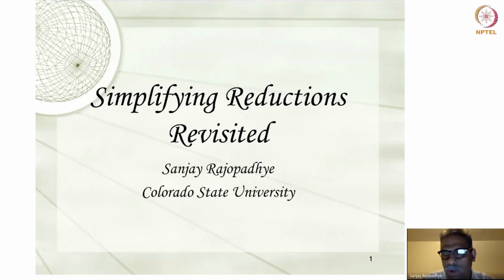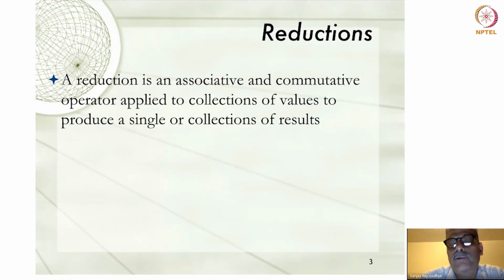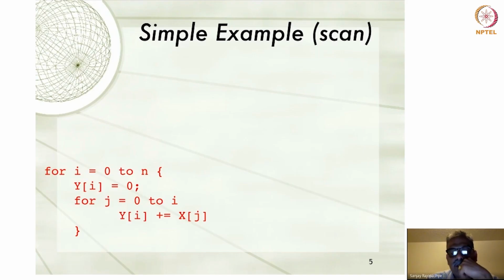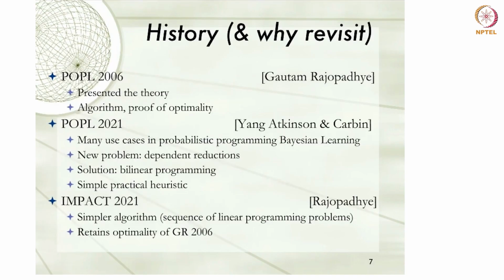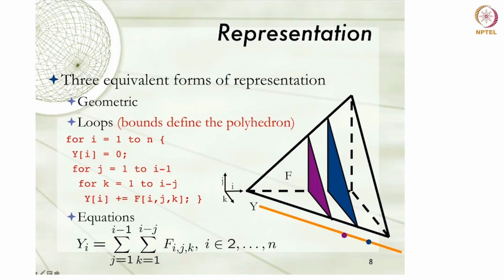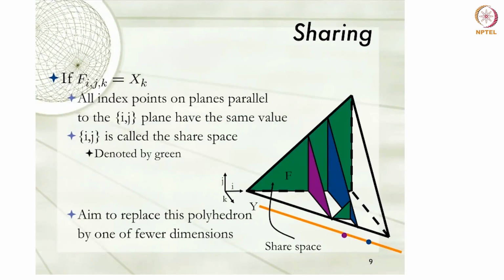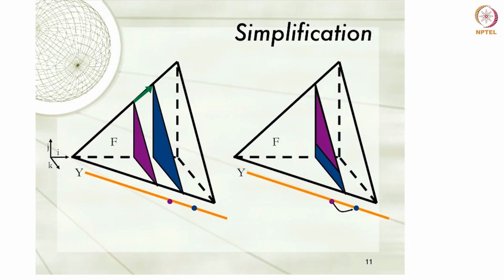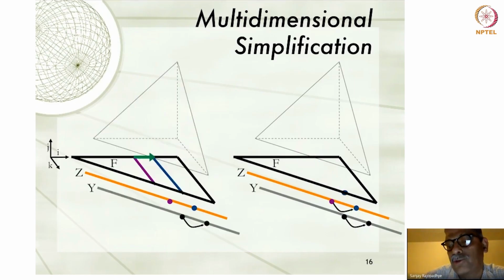Polyhedral Compilation and Loop Optimizations - Siplifying Reductions Revised - 1_1.mp4